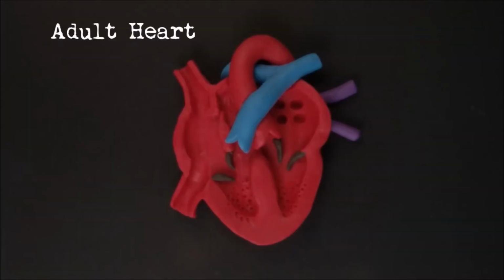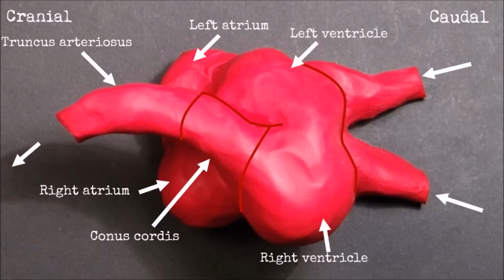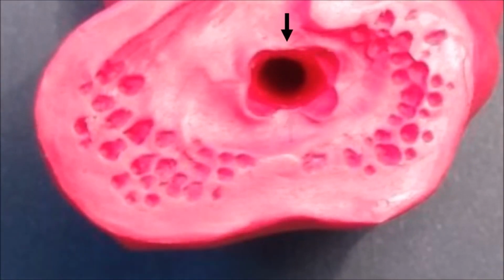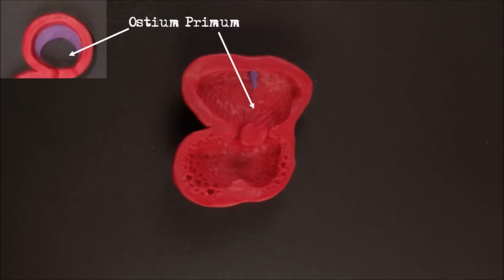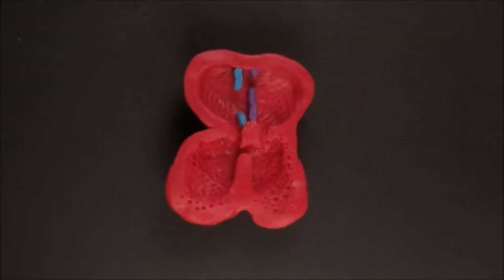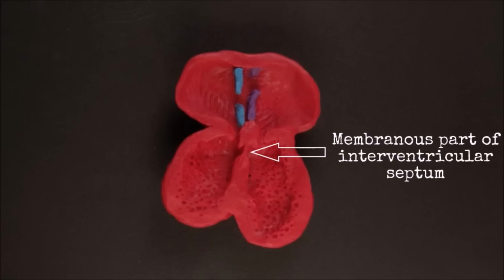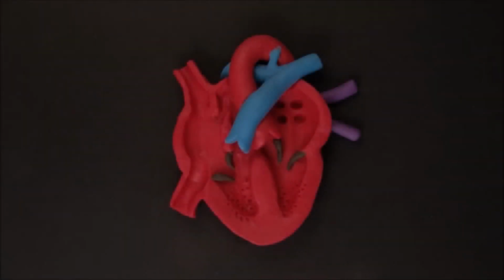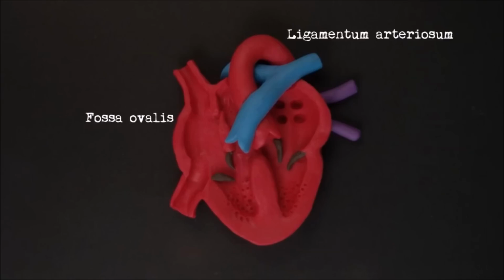Best Heart Embryology Video on YouTube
Claymation of cardiac development.